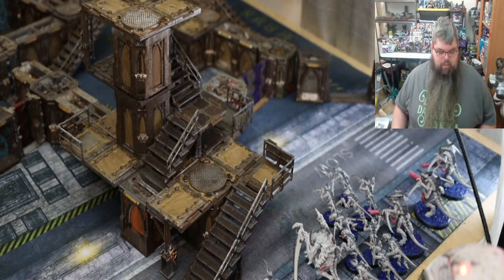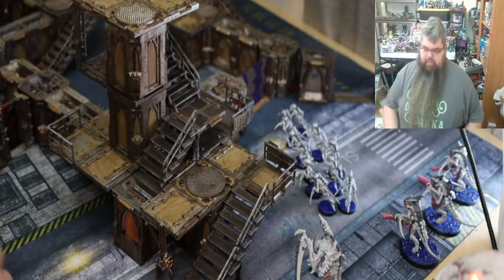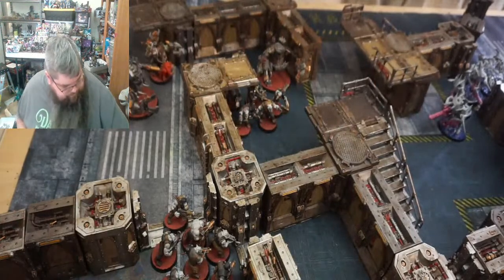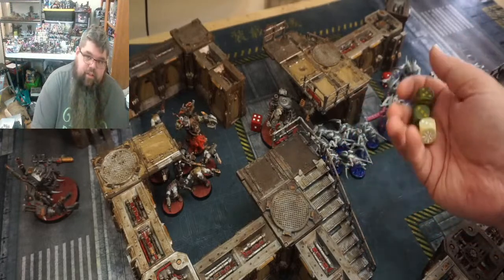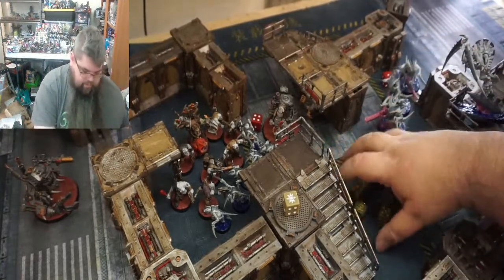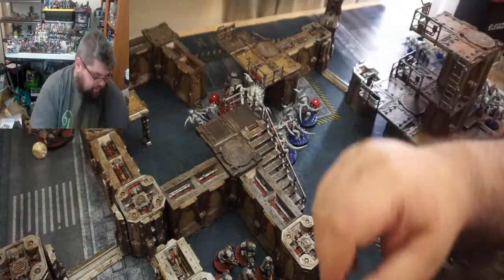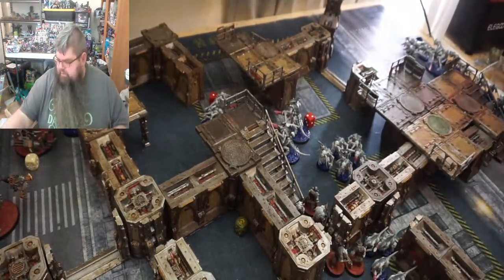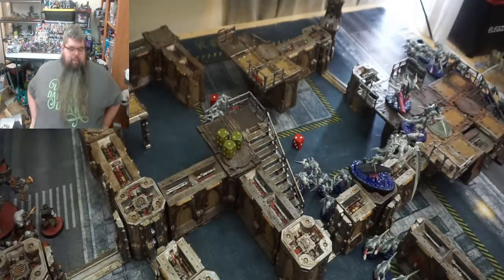Lets learn one page rules with boarding actions